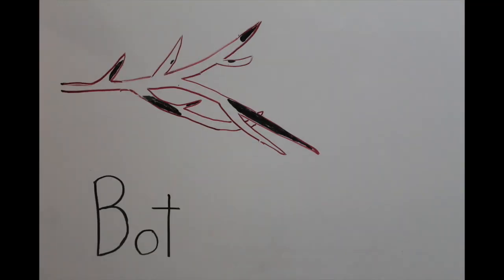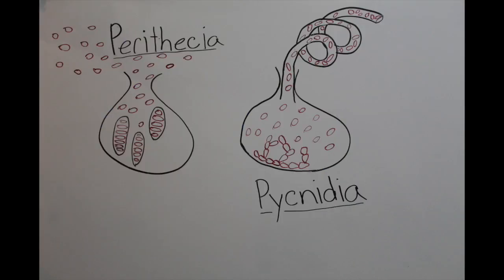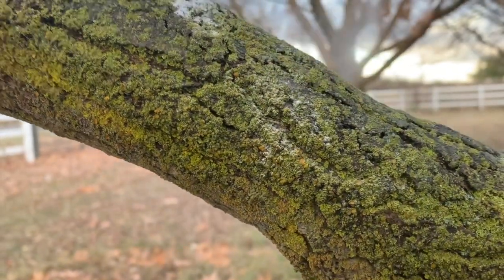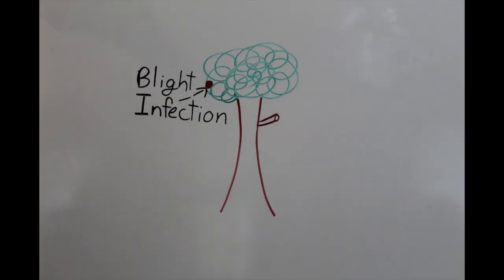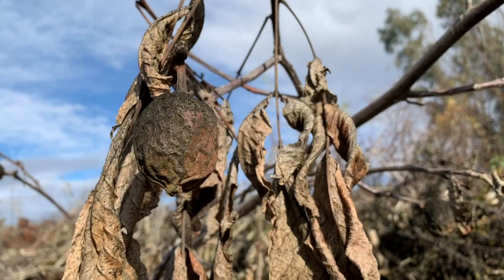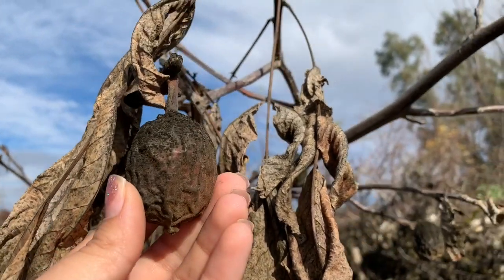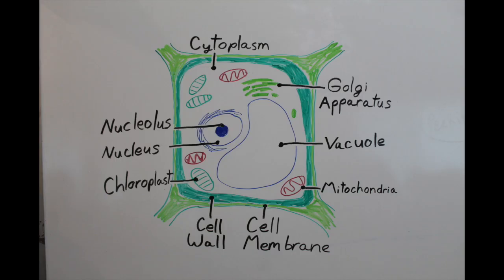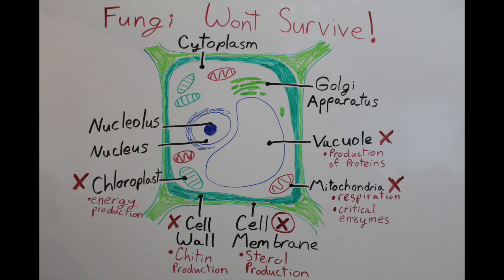Botryosphaeria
This video is about Botryosphaeria infections and methods of prohibiting and eliminating its presence in agricultural orchards.